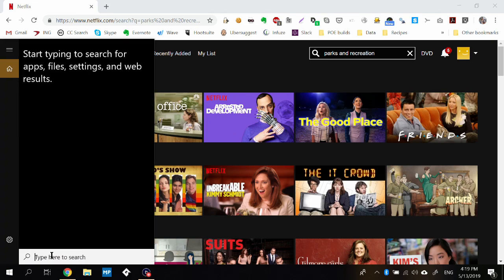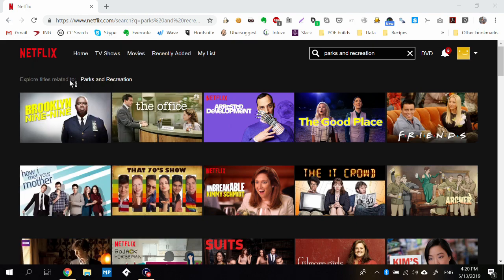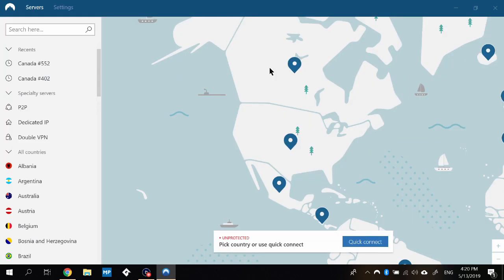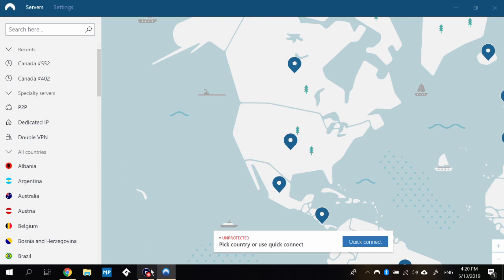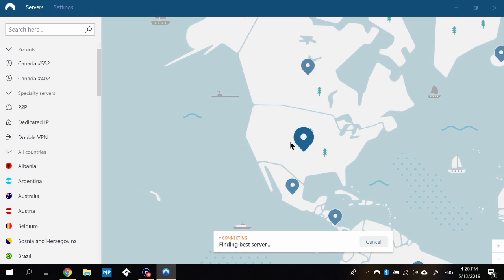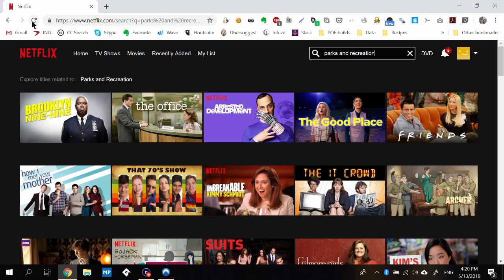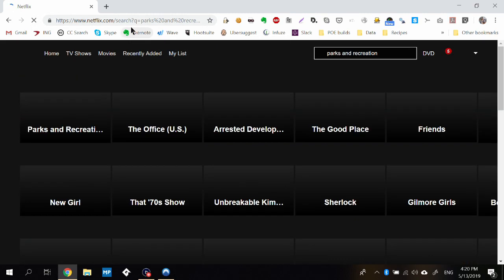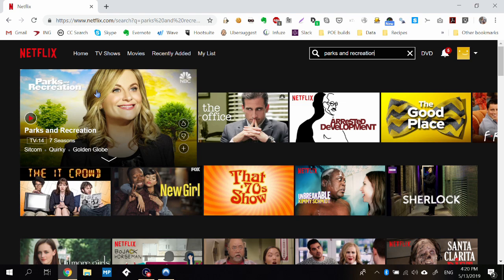How to unblock Netflix with a VPN (and which VPNs work)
NOT ALL VPNS UNBLOCK NETFLIX! See the full list of VPNs that work with Netflix

This is a basic tutorial showing you how to unblock US Netflix with a VPN.